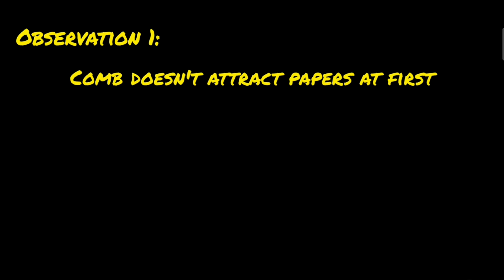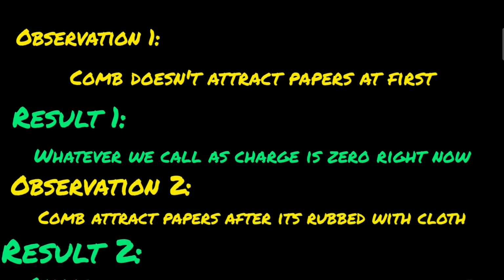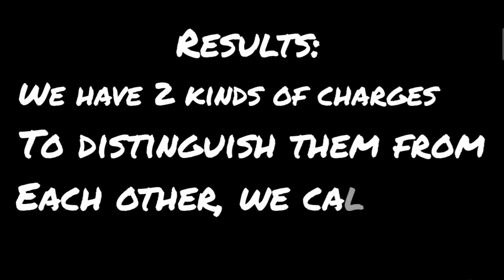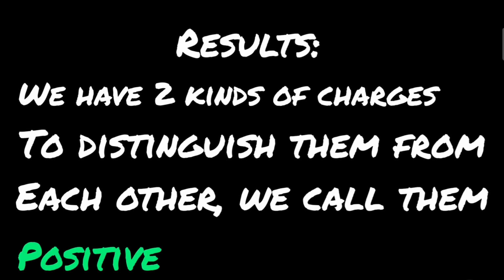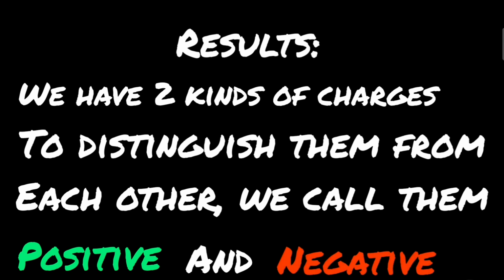From atoms to electric field